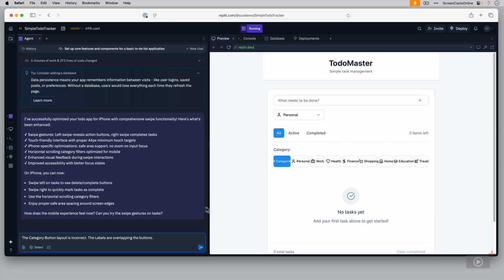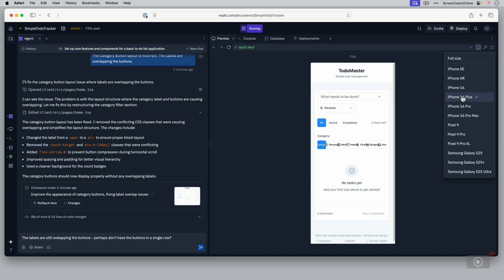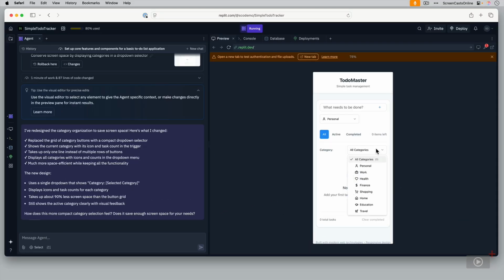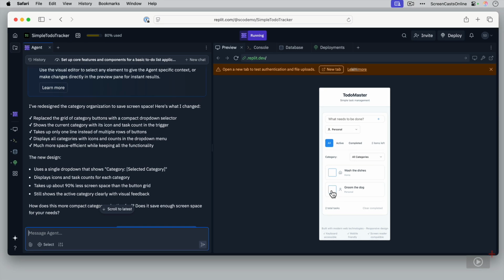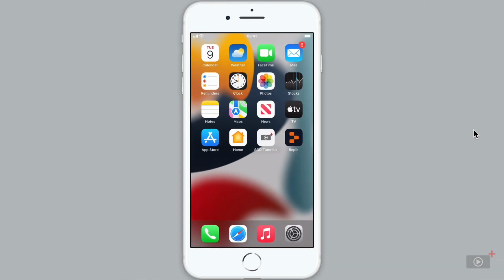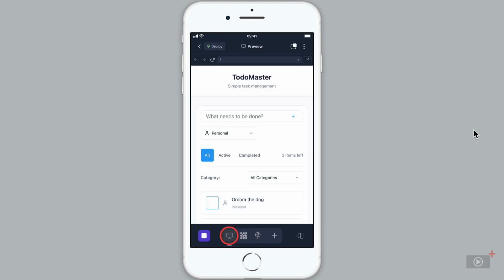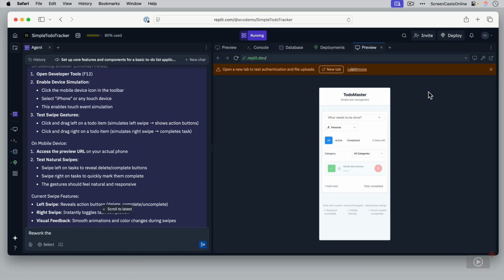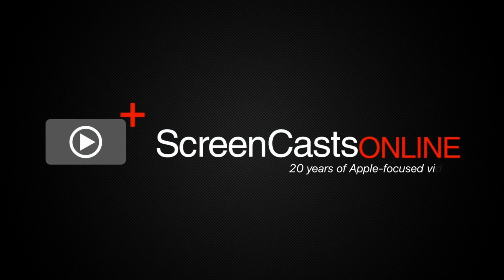REPLIT • AI Programming Made EASY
Have you ever wished you could write your own application but didn't know where to start? Do you find programming to be difficult and intimidating? Well it's now possible to create apps from scratch with zero programming knowledge; All you need is an idea.

In this tutorial, Don dives into the power of Replit, a web-based platform that creates apps, websites and more, without you needing to write a single line of code. You learn alongside Don as he designs a simple to-do app, improving on it using Replit Agent which does the heavy lifting, and bringing it to life as a fully featured, multi-user web app and iPhone app.